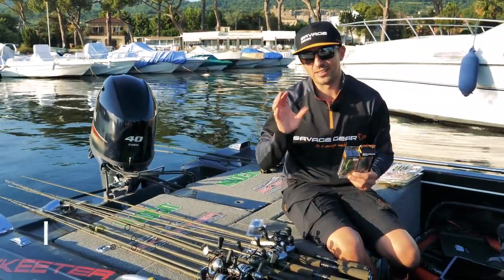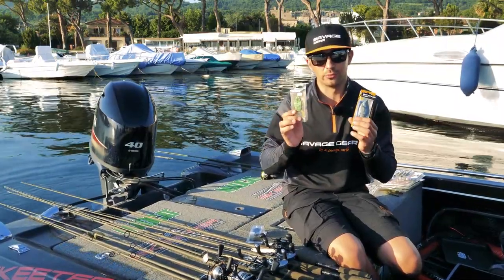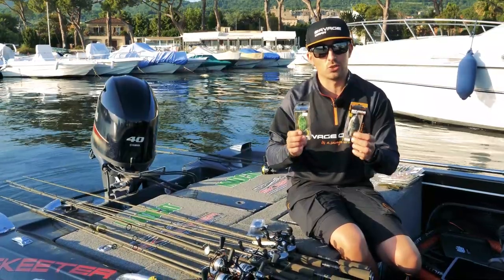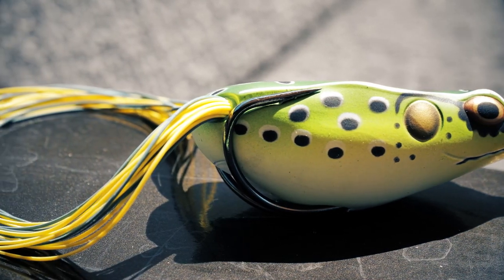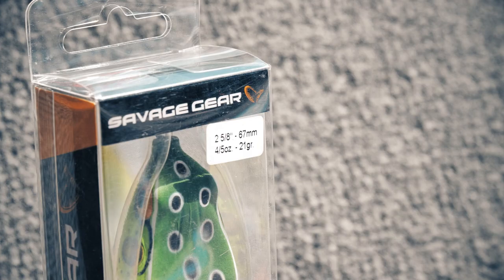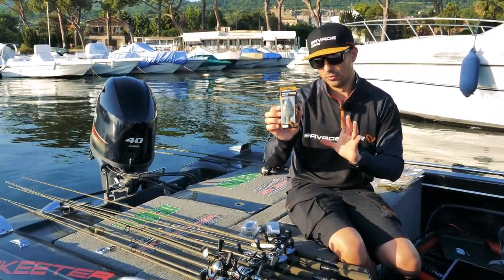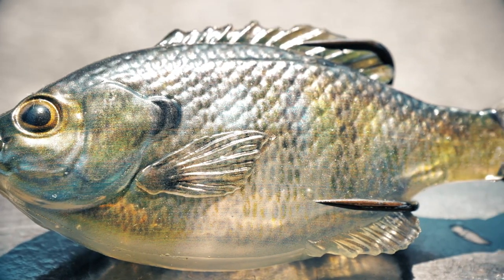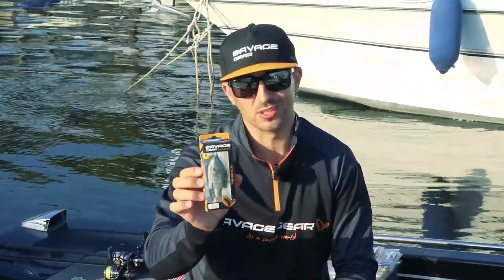Topwater Bass Lures - Hop Walker, Frog Walker & DC Slide Gill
Top water fishing must be the most entertaining way to catch a fish, no matter if it is Bass, Pike, Redfish, Giant trevally or any other predator that feeds on the surface. Bass loves top water action and in this video Toni Weise briefly introduces three very cool top water lures in this short video.